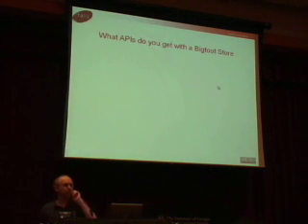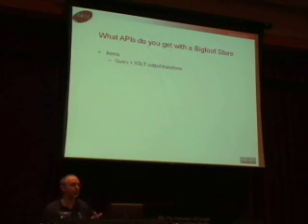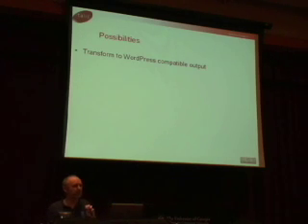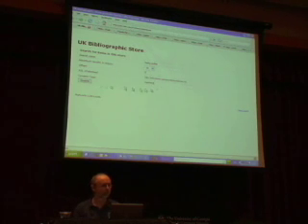Code4Lib 2007: Library Data APIs Abound!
Presentation by Richard Wallis at Code4Lib 2007 in Athens, GA.

From Z39.50 to xISBN, they share the limitation of providing a single stream of data from a single source.

How to add value to data from one source with relevant data from another, and how do you orchestrate that interaction in a scalable way?

A review and practical demonstration of augmentation APIs and their orchestration in a way that would make those used to Unix Pipes principles, feel at home.

Code4Lib
Presenter: Richard Wallis